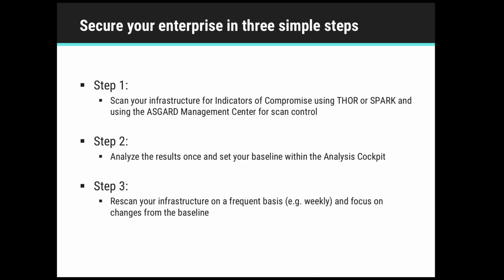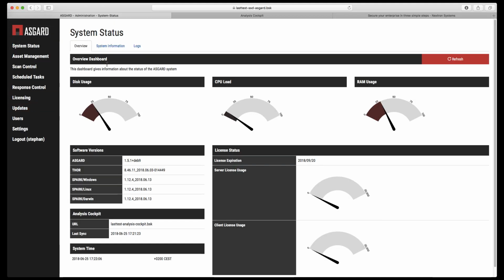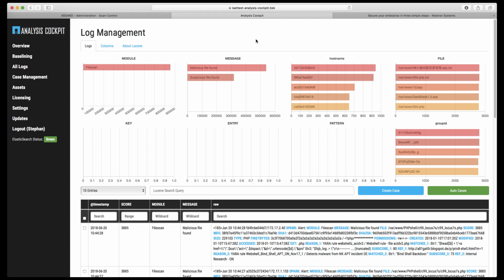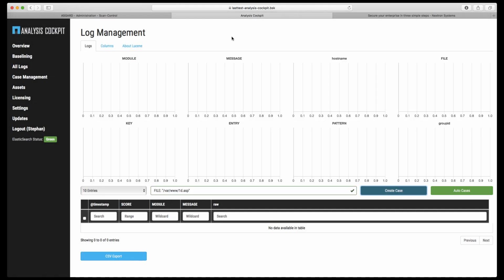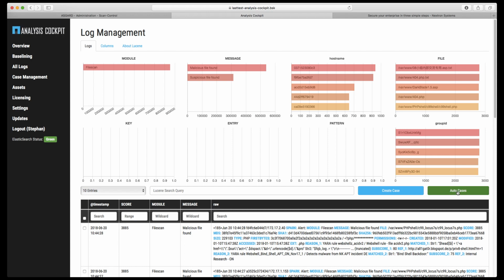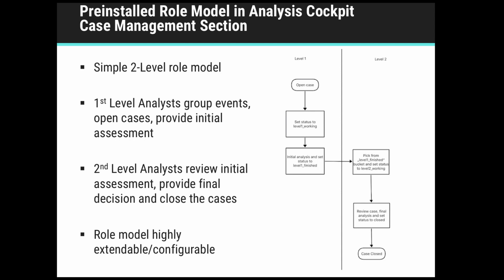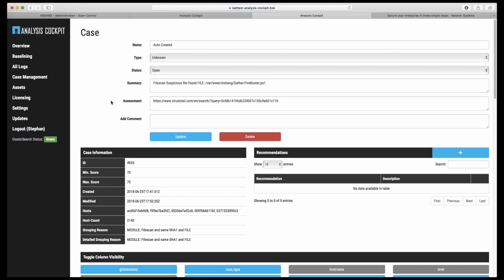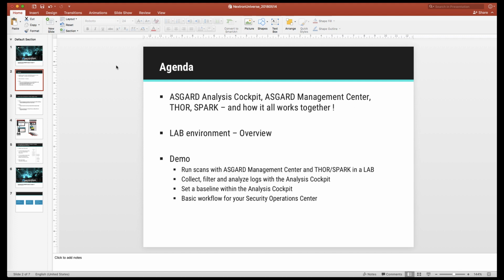ASGARD Analysis Cockpit